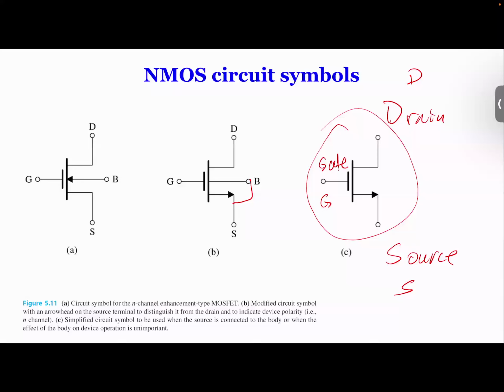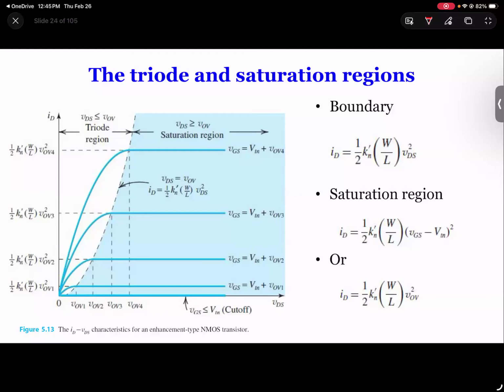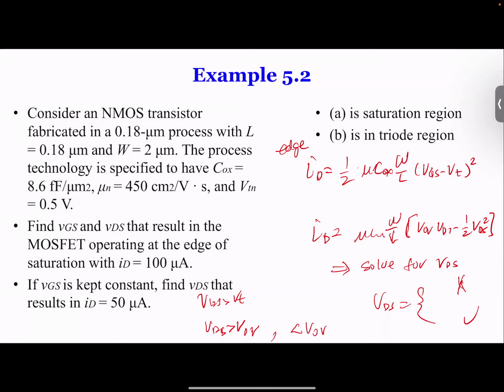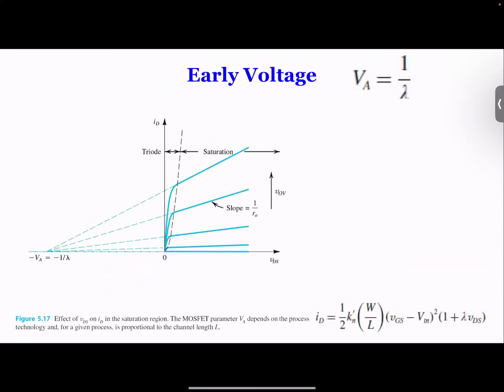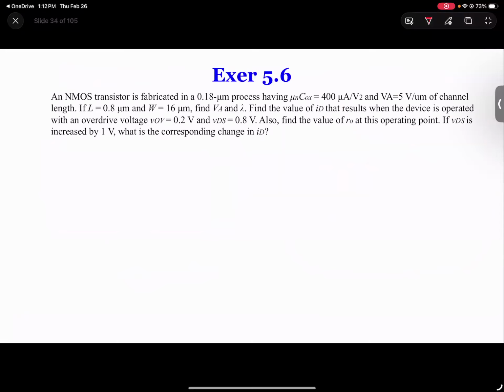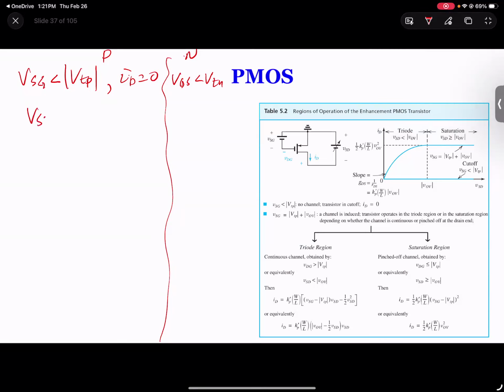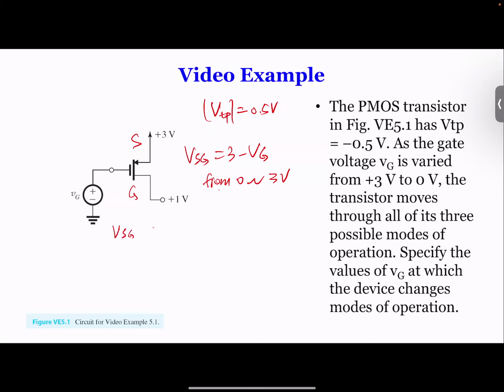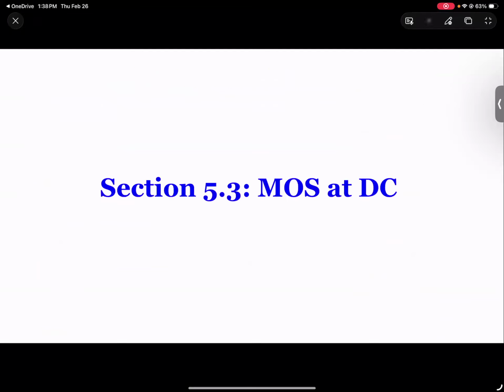SDSU EE 330 Fundamentals of Electronics 2026-02-26- MOSFET #2